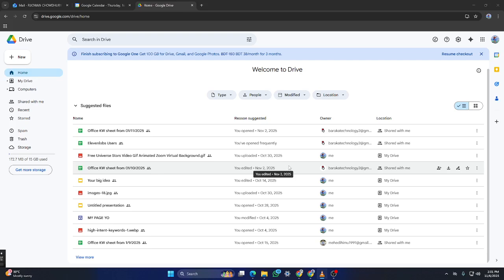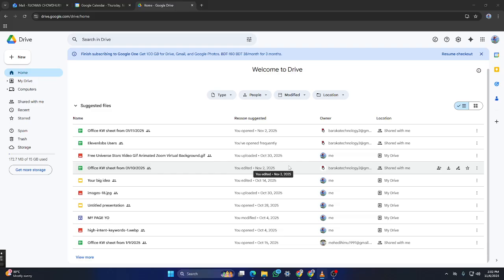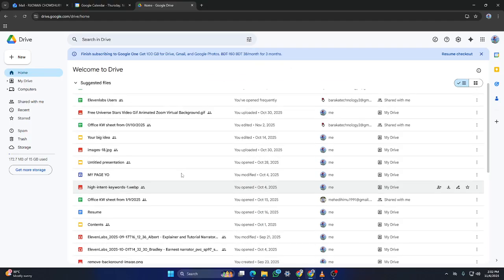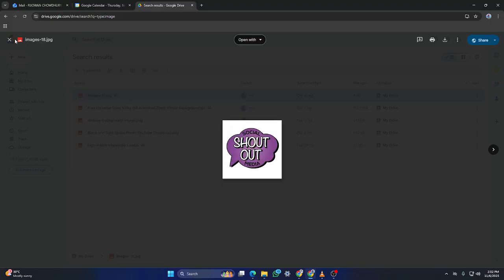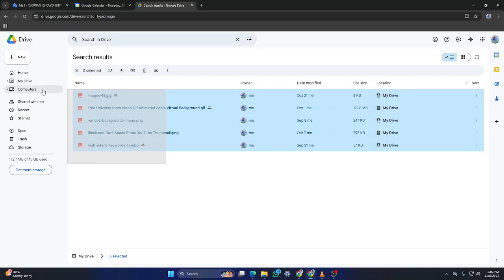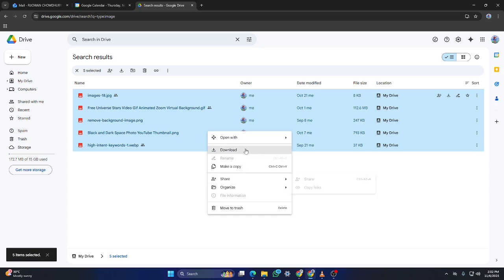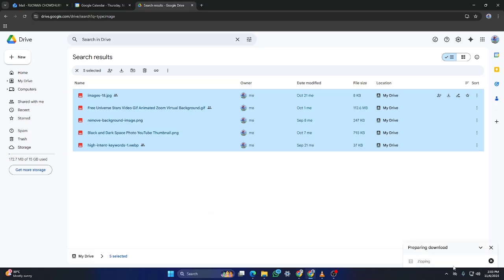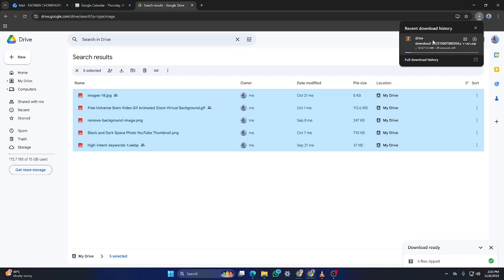How to Download All Photos from Google Drive 2025 Step By Step Guide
In this video, you’ll learn how to download all photos from Google Drive step by step so you can easily save your memories and important files. I’ll show you how to export multiple images at once, manage Google Drive downloads, and ensure your photos are safely stored on your computer or device. This simple guide makes it easy for anyone to access and backup their files without hassle.